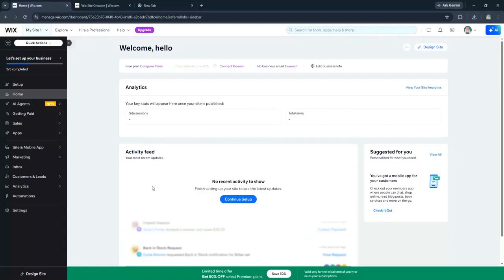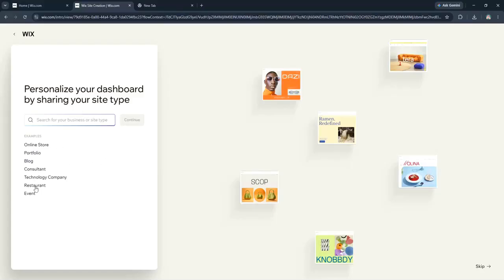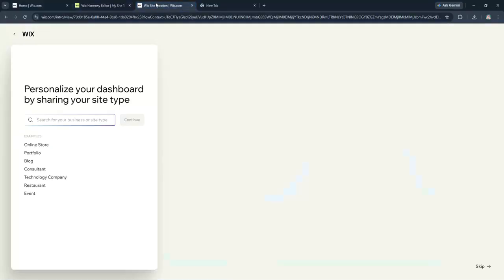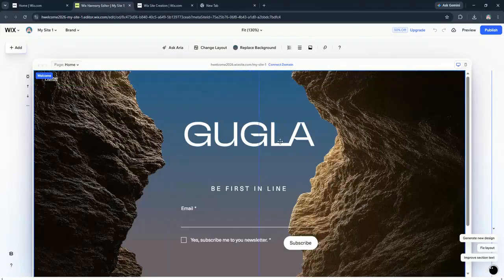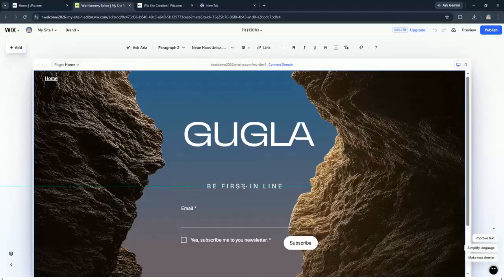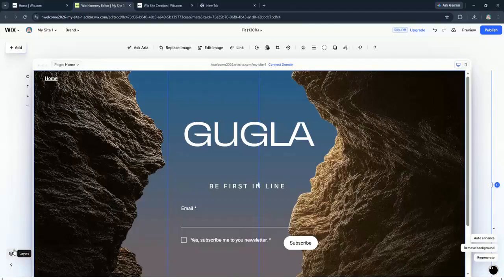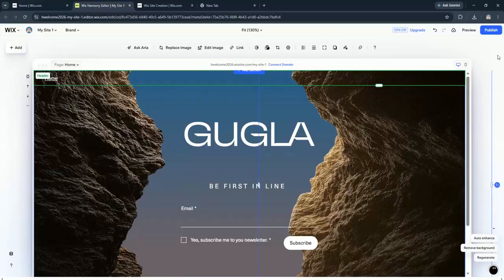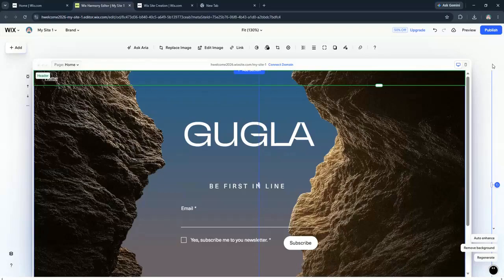How to Create a Wix Website - Beginners Guide 2026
Learn how to create a Wix website.

In this comprehensive tutorial, you will discover how to build a stunning website using Wix's user-friendly platform. We’ll cover everything from choosing the right template to customizing your site, adding essential features, and optimizing for SEO. Whether you’re a small business owner, blogger, or creative professional, this guide will empower you to design a professional online presence with ease.